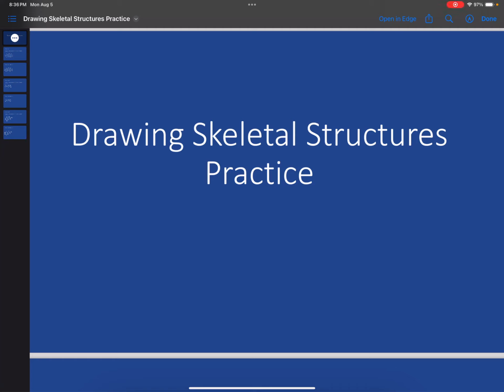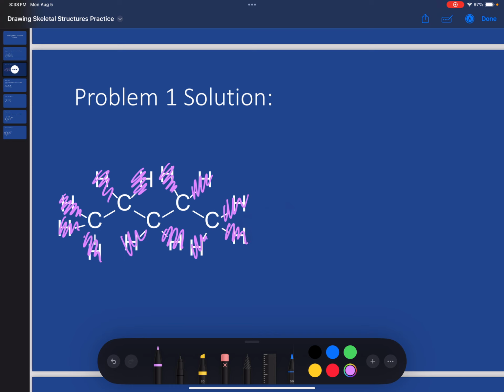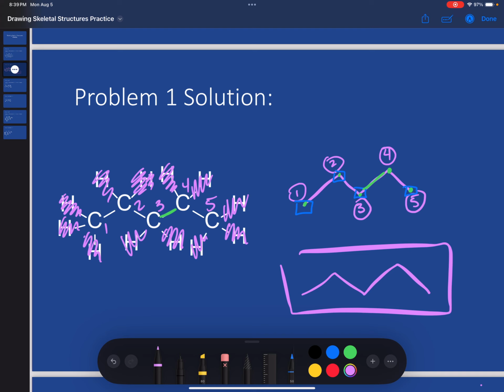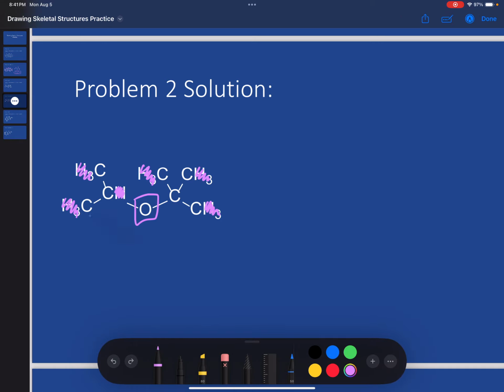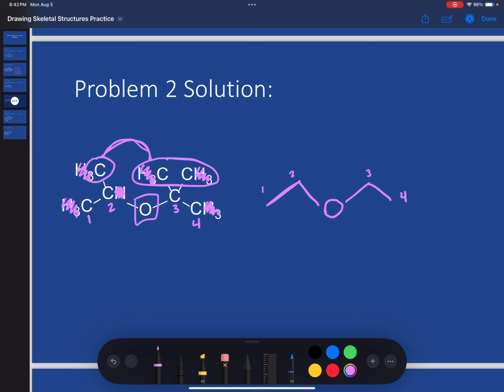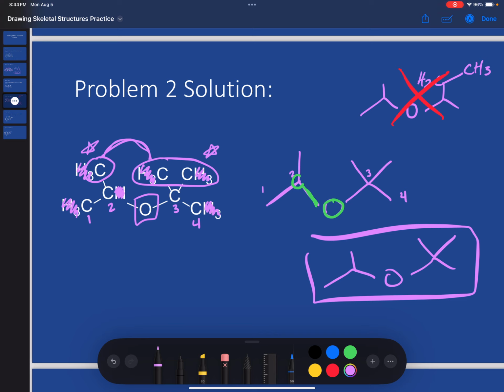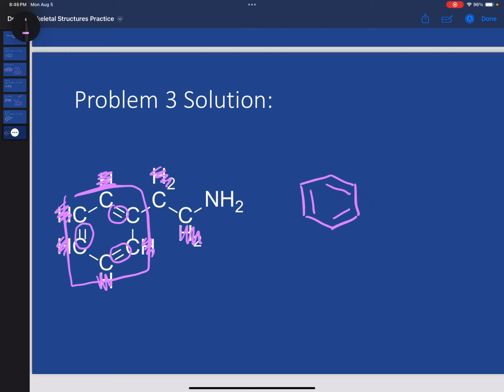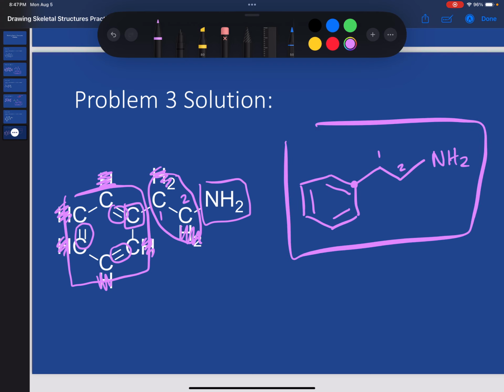Drawing Skeletal Structures Source